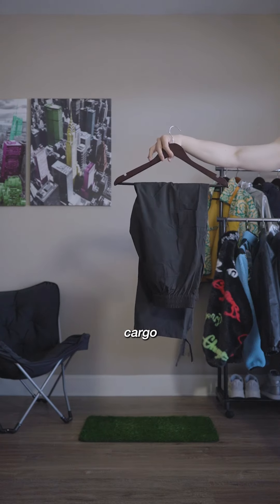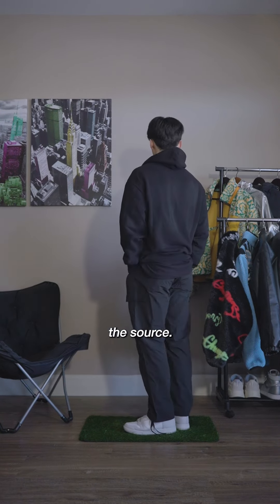You are overpaying for basics 👕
follow for more fashion content :)